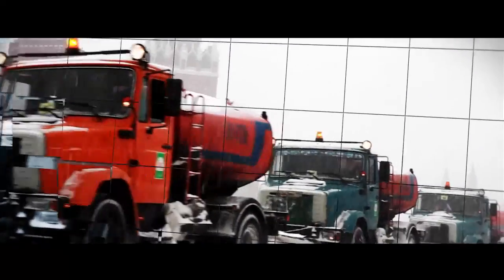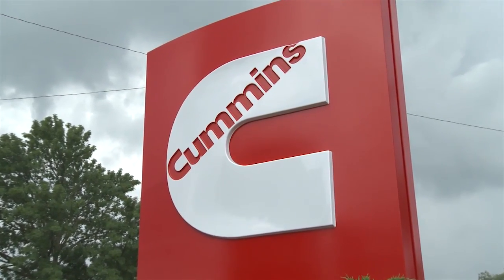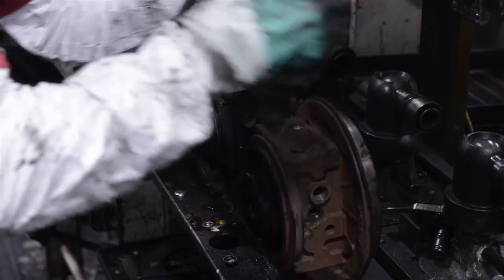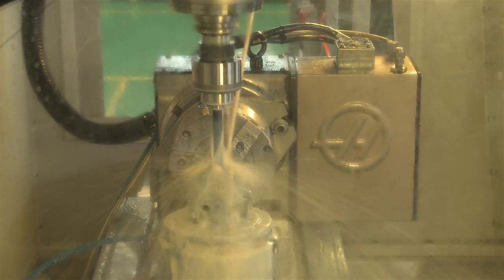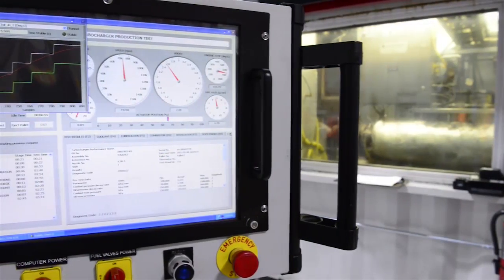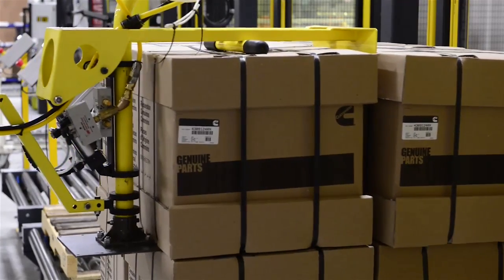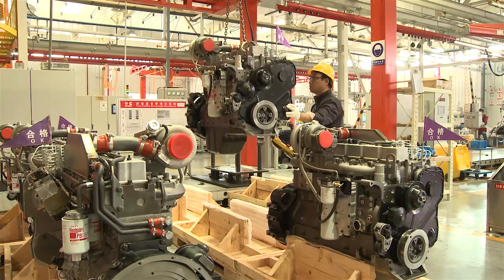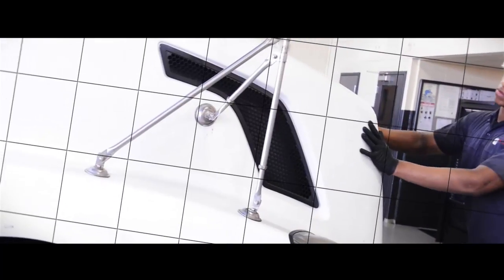Cummins Remanufacturing: A Story Retold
Take a behind-the-scenes look at how Cummins engines and parts are remanufactured all over the world. Through Cummins rigorous remanufacturing process, see how engines and parts are completely disassembled, cleaned, inspected, restored, and tested to meet or exceed their original performance specifications, bringing new life to all types of Cummins-powered equipment. To learn more about Cummins ReCon® engines and parts, visit cumminsgenuineparts.com or contact your local Cummins dealer or distributor.